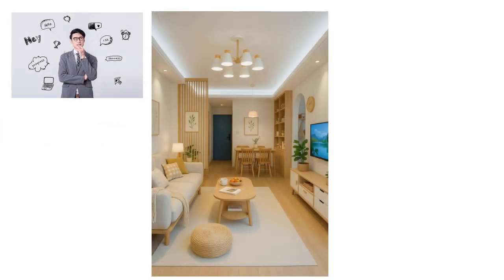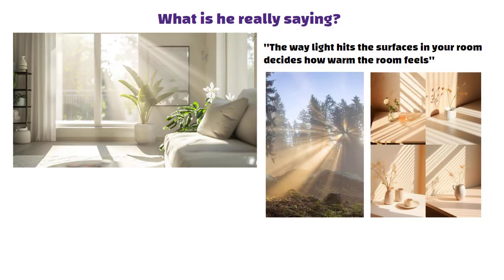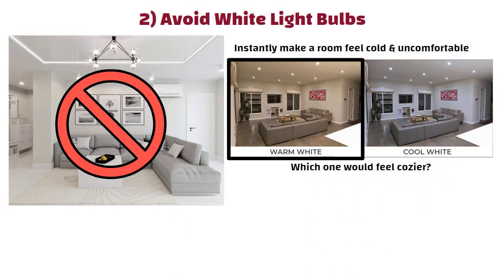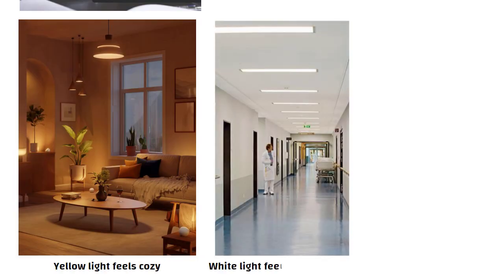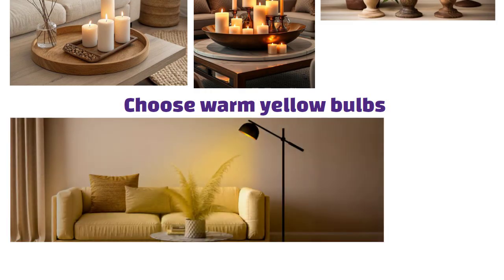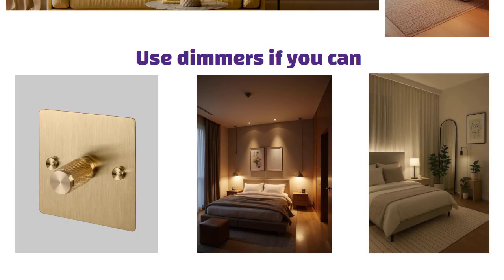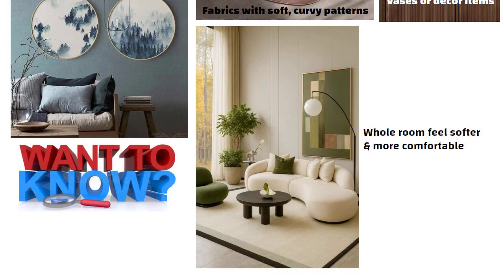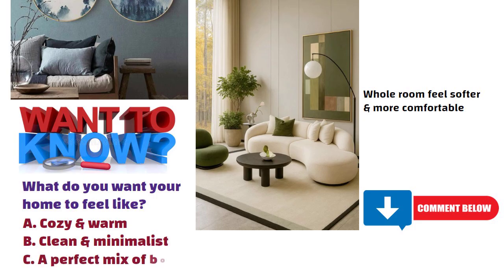Why Your Home Feels Cold (And 8 Simple Fixes That Work) I Design Psychology I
33 Grade vs 43 Grade vs 53 Grade of Cement